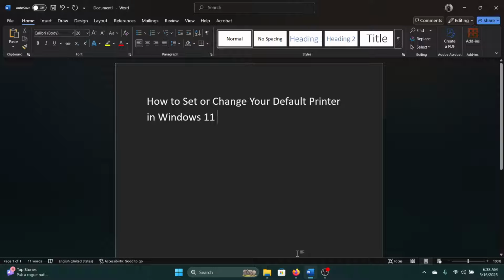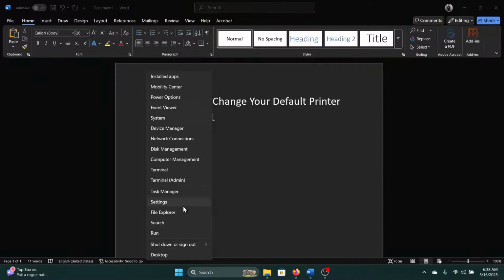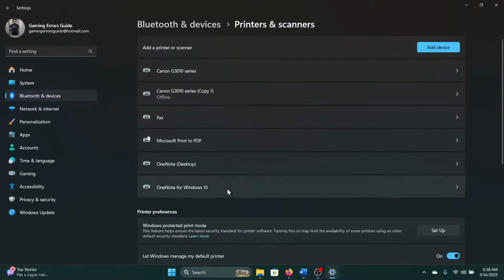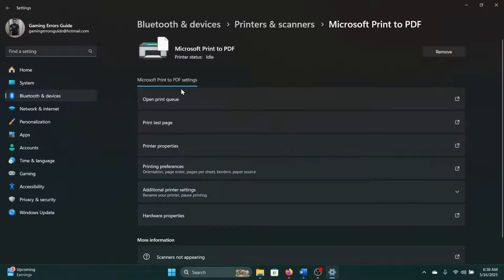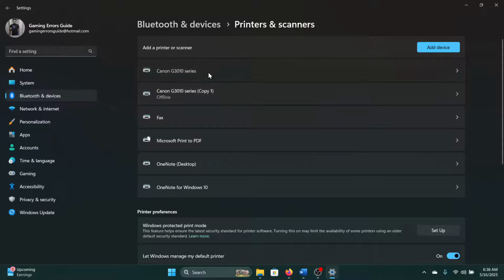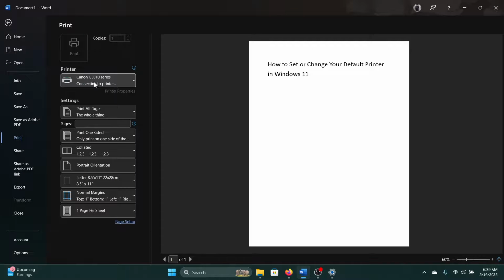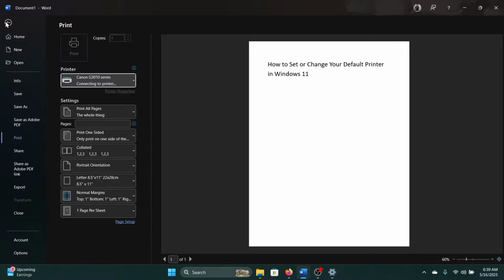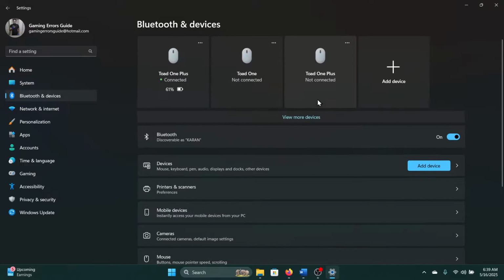How to Set or Change Your Default Printer in Windows 11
Video Title: How to Set or Change Your Default Printer in Windows 11

If you wish to Set or Change Your Default Printer in Windows 11 then please watch this video.